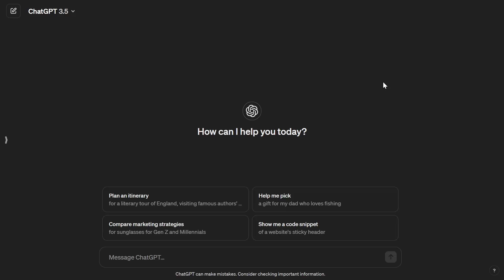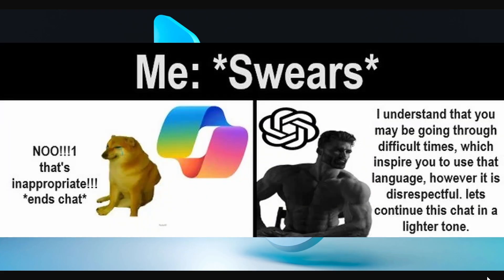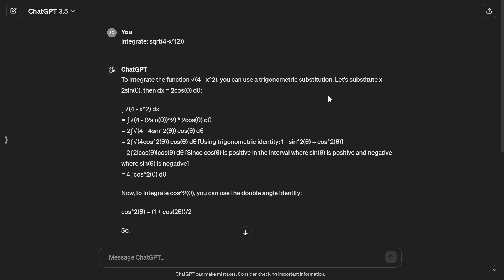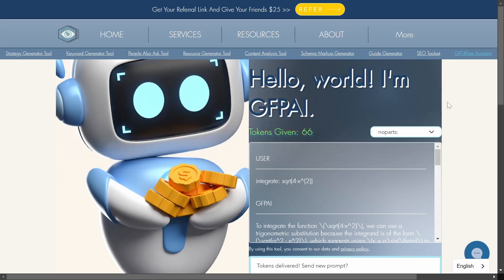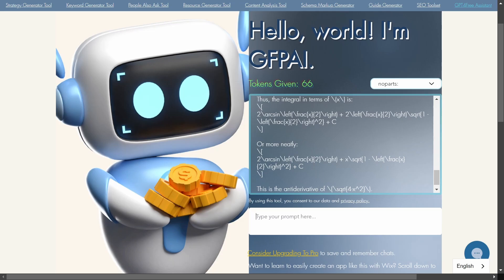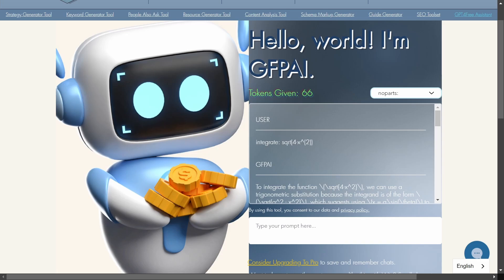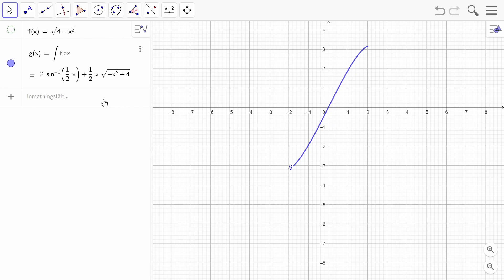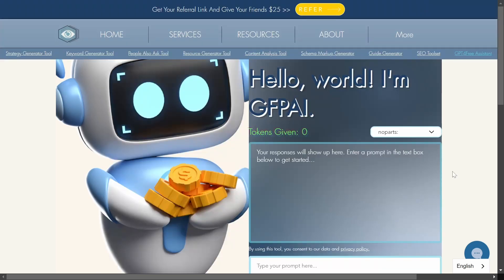How to get GPT-4 for FREE | ChatGPT Plus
Discover the ultimate guide to accessing GPT-4 for free with ChatGPT Plus! Unleash the power of advanced language models without any cost, revolutionizing your text-based tasks and projects effortlessly.